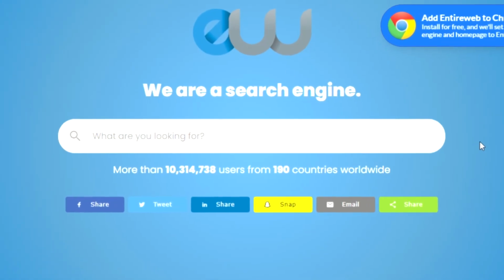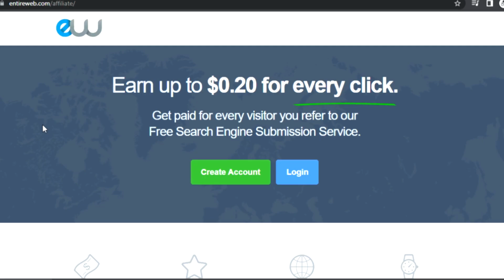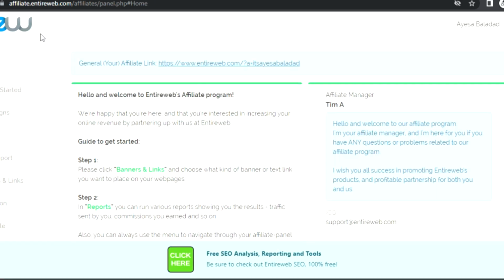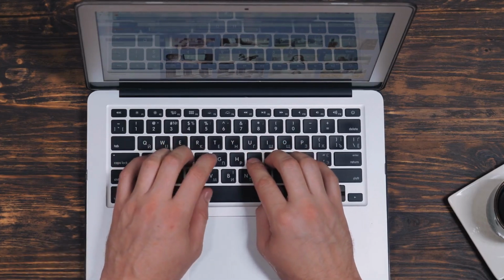Earn Money Everyday by CLICKING! (Up to $500/Day)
In this video,  we'll talk about this trick on how you can earn up to $500 everyday thru clicking!

Thank you for checking out Financial Fluence. We are here to help you understand general finance and personal finance. We also teach you way to make money online. Our goal is for everyone to be able to take control of their finances and to set themselves up for a lucrative lifestyle. These financial concepts are not complex, but there is often a simple mindset difference between being broke and being wealthy. We hope our videos on finance and making money online are as fun, entertaining and educational as possible. We're aiming for 5 videos per week so please subscribe and enable notifications so you can stay up to speed with the latest tips in finance, making money and passive income.